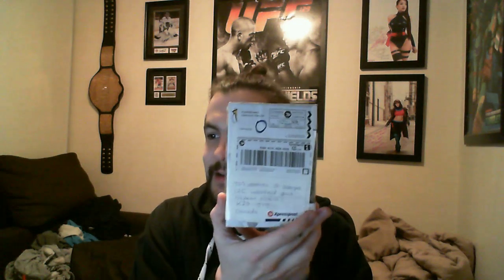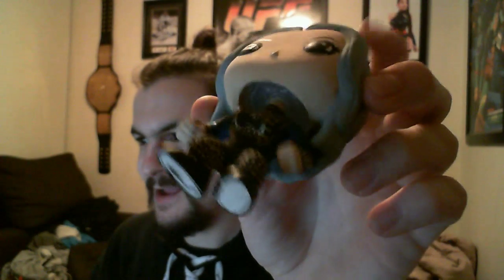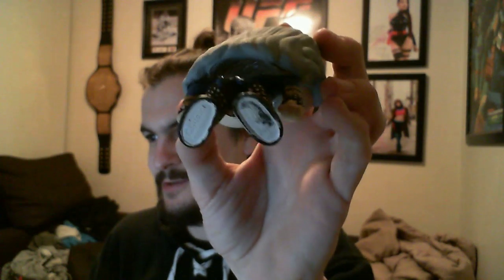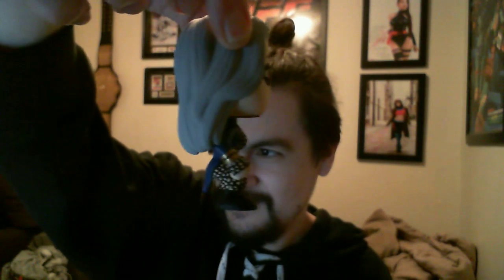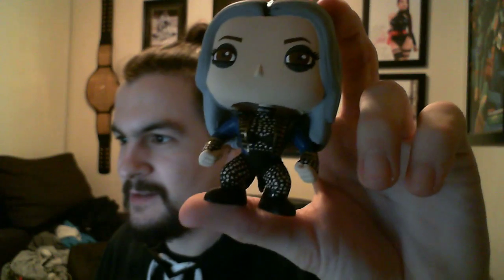Unboxing: CL Pop custom from Bringthemaeham